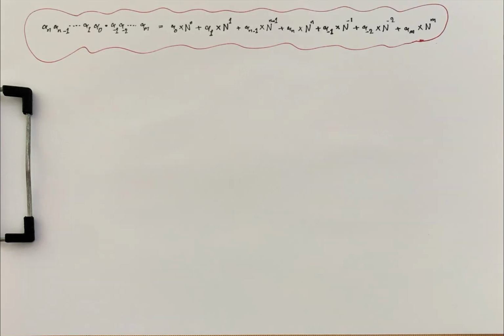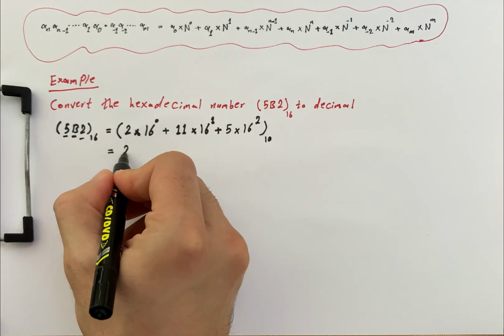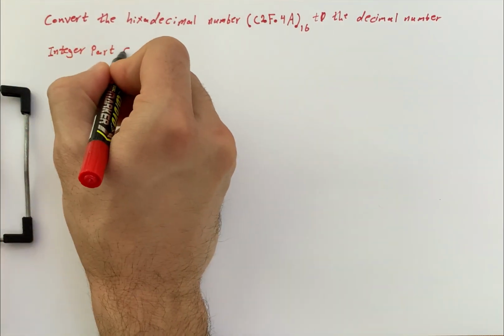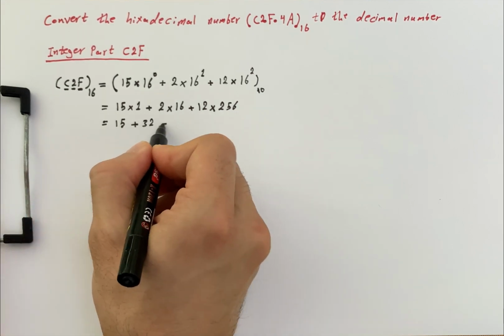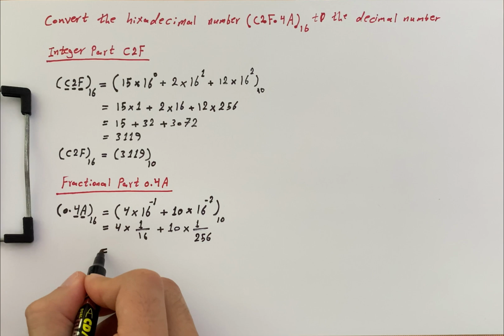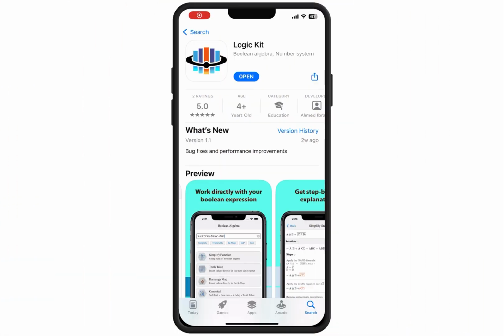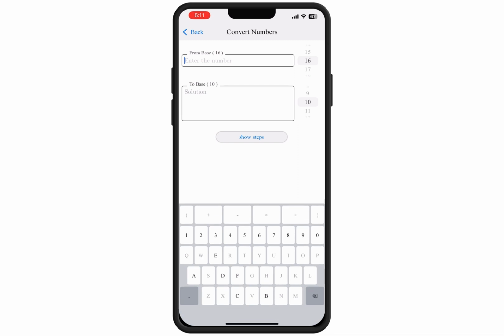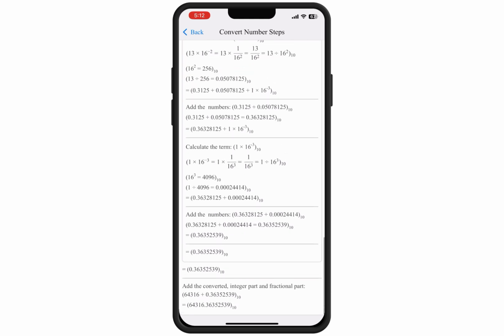How to convert hexadecimal to decimal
Convert a hexadecimal number system to a decimal number system. We will study the hexadecimal to decimal conversion method and take some examples.